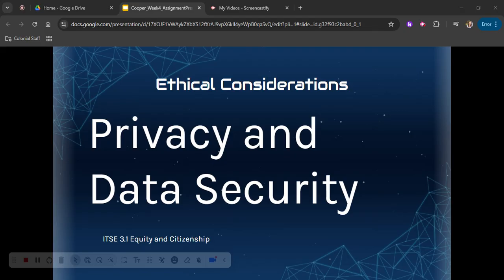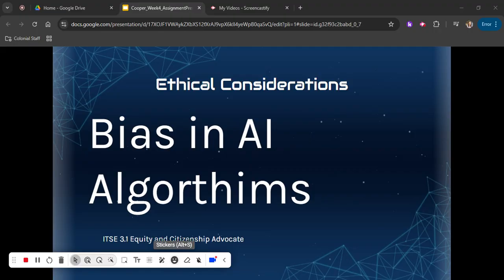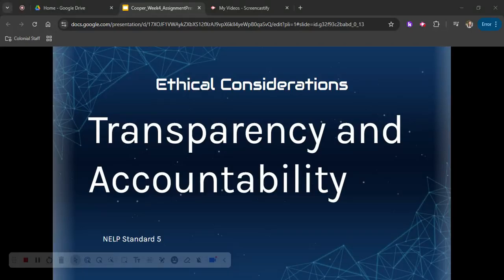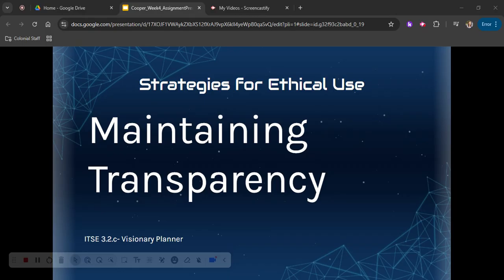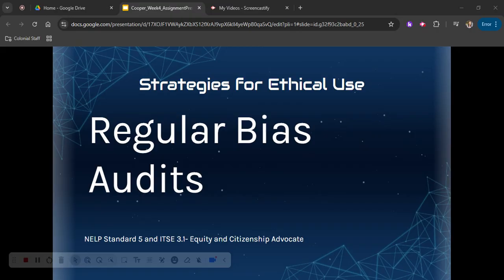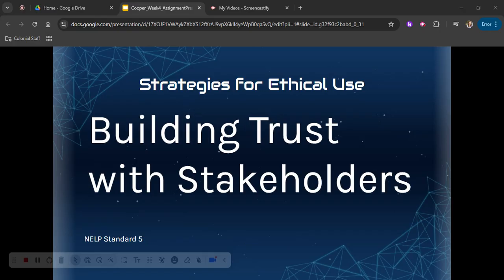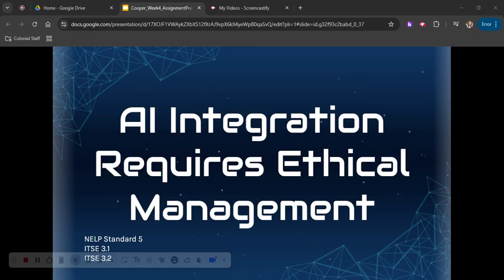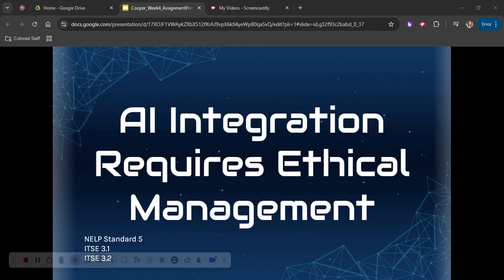Ethical Implication of AI and Data Analytics in Schools- Emily Cooper